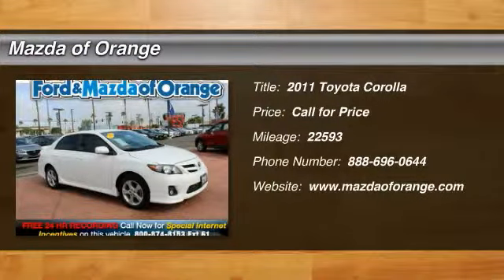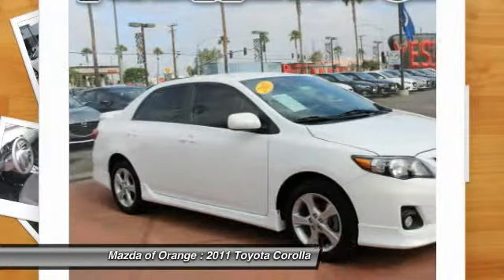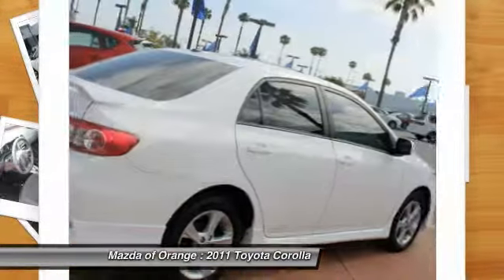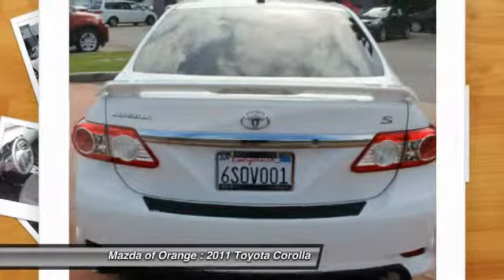2011 Toyota Corolla Orange CA M13999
2011 Toyota Corolla S

-LOW MILES- -CARFAX ONE OWNER- EMISSION INSPECTION! -GREAT FUEL ECONOMY- This 2011 Toyota Corolla S is value priced to sell quickly! It has a great looking Super White exterior and a Dark Charcoal interior that is very popular!  Great gas mileage with over 34 MPG! Please call us to confirm availability and to schedule a hassle free test drive. We are located at: 1350 West Katella Avenue, Orange, CA, 92867.